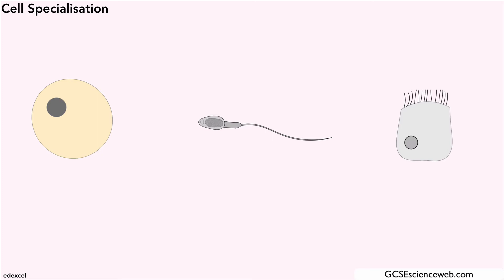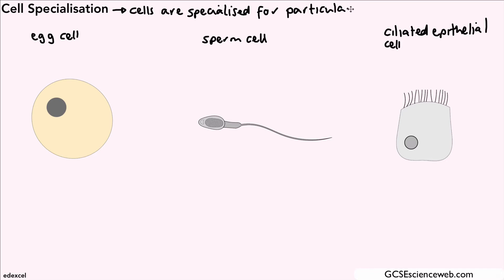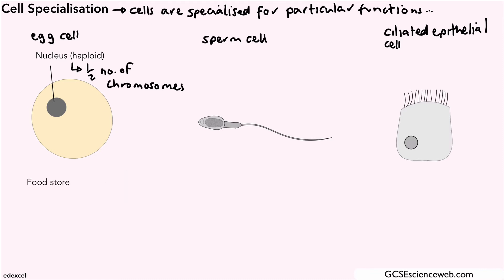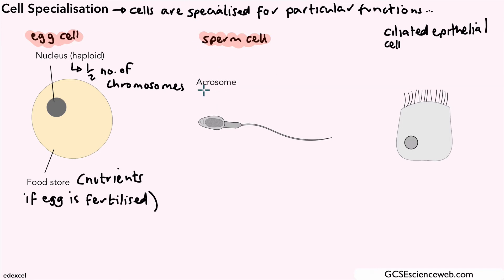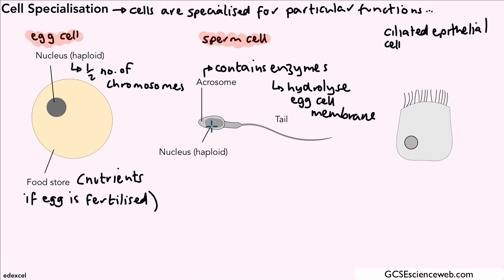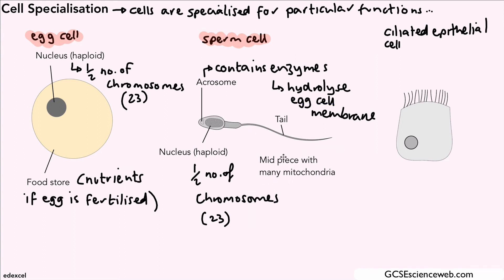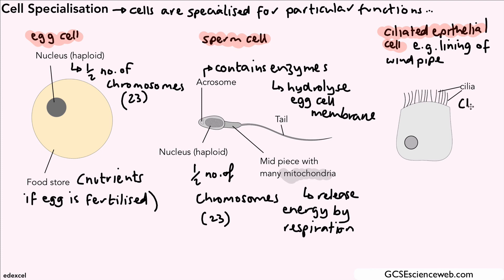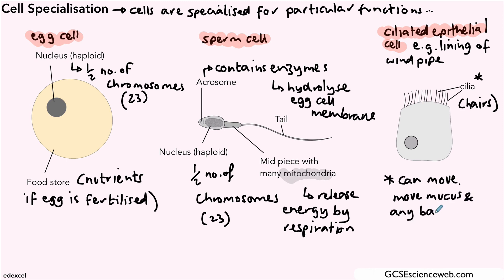Edexcel GCSE Science and Biology - Cell Specialisation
A video to describe the structure and function of specialised cells, including sperm cells, egg cells and ciliated epithelium cells.

GCSE Science videos for the Edexcel 9-1 GCSEs.